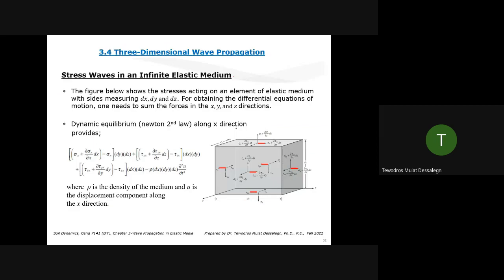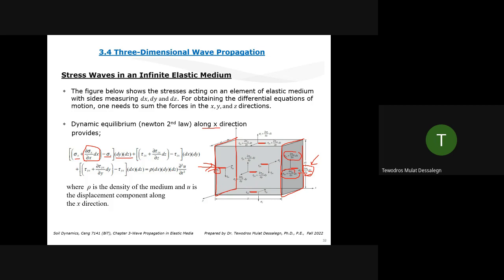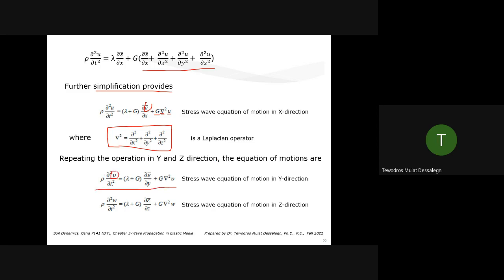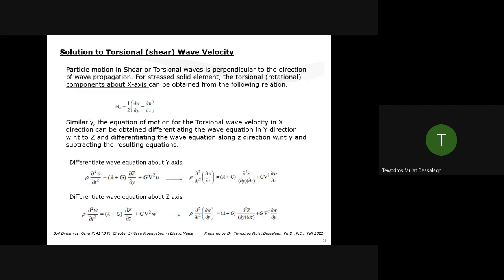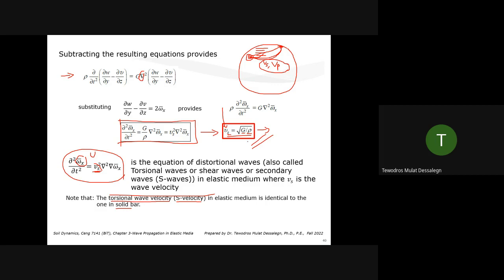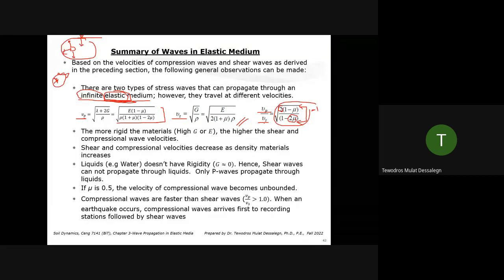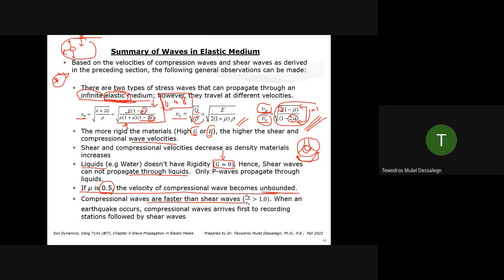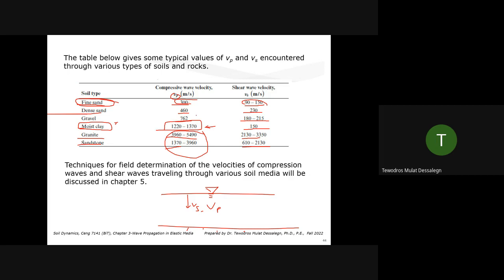10 - Soil Dynamics - Chapter 3 - Wave Propagation in Elastic Media - Part 2 of 3